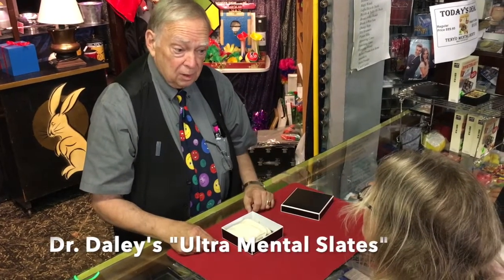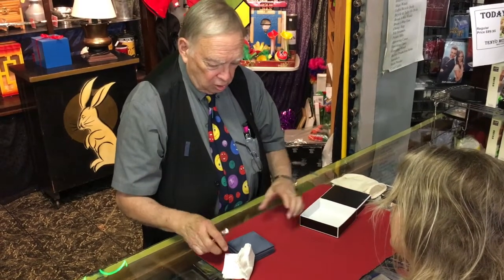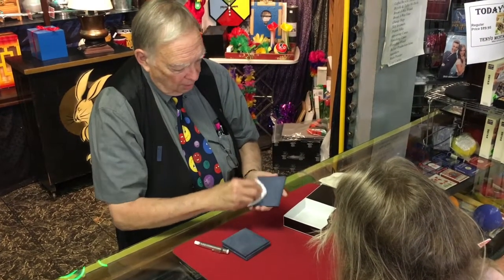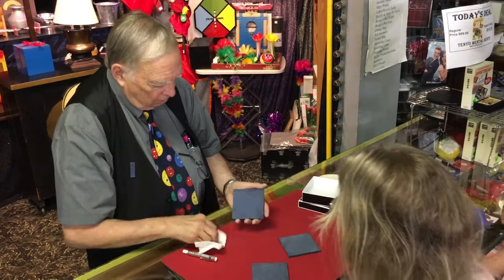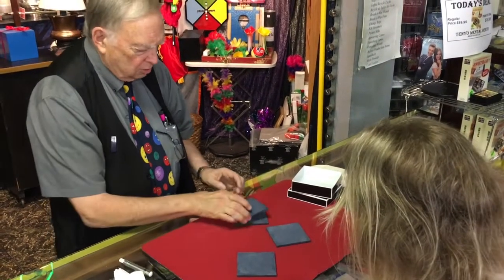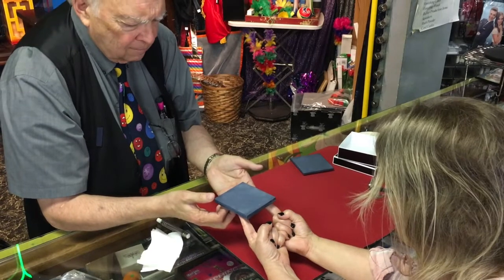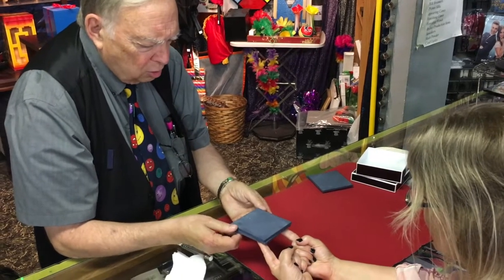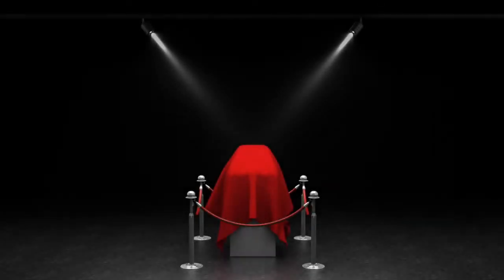Doc Grimes Performs Dr Daley's Ultra Mental Slates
Doc Grimes performs Dr. Jacob Daley's Ultra Mental Slates routine, published in Theodore "Ted" Annemann's Practical Mental Magic.
[3:38]